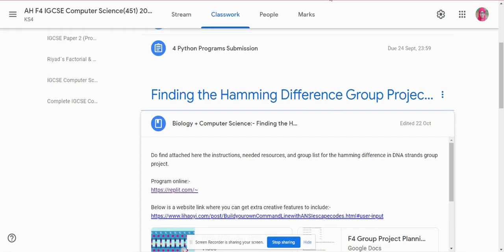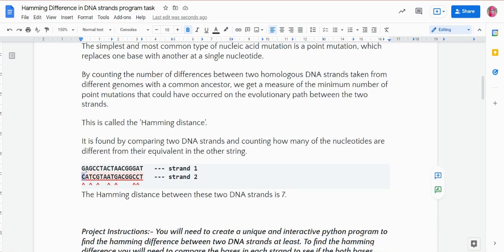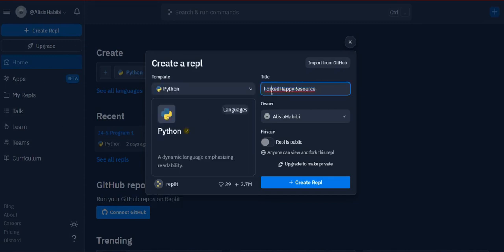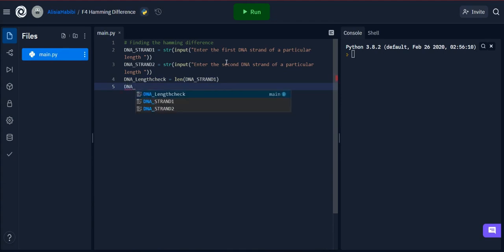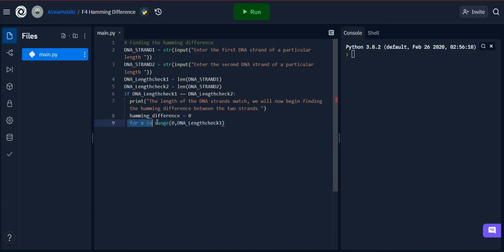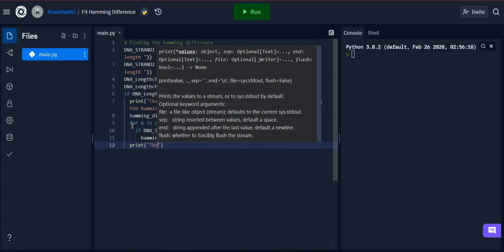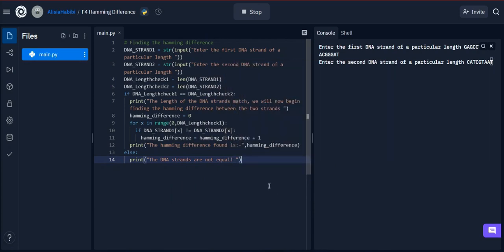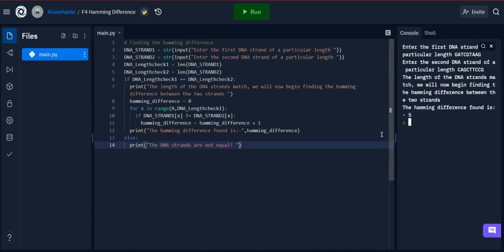The DNA Hamming Distance System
Programming Project Description:- This programming video tutorial focuses on developing a program to find the hamming distance between two DNA strands.

Programming Languages Used:- Python

Project Specification:- This programmed system can be implemented using any programming language.

Note:- If you would like to learn how to develop these Java programs, then enroll in one of our programming courses here.